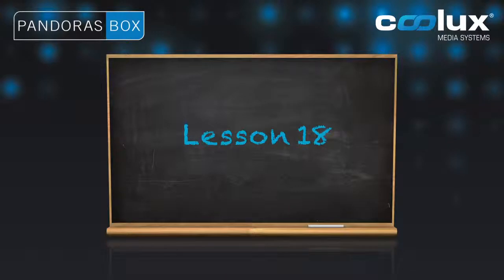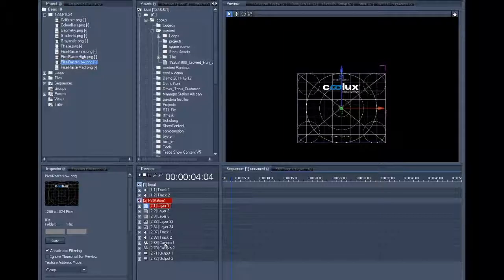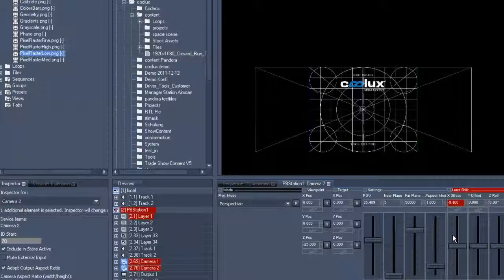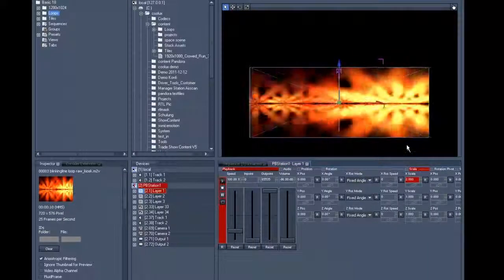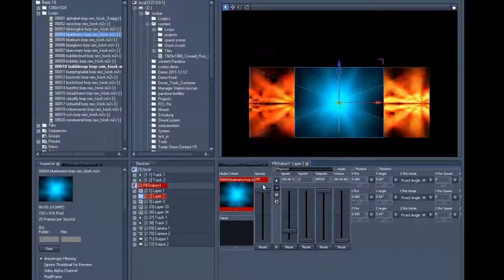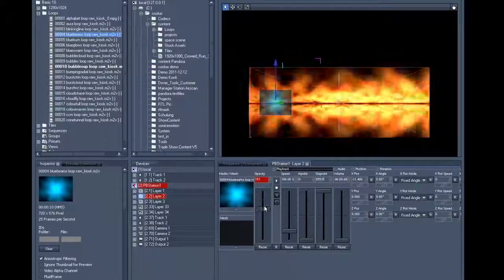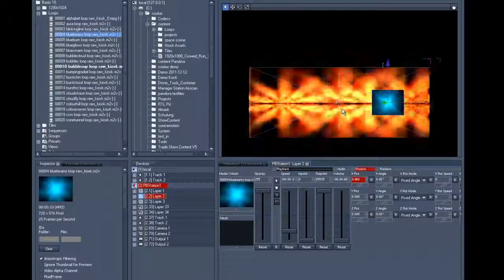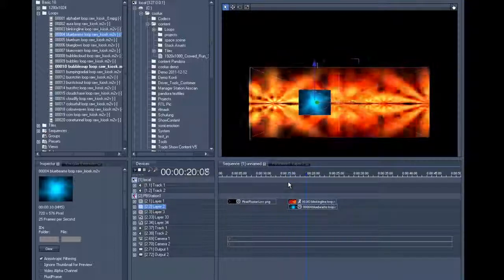Basic Training Lesson 18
A video lesson perfect for those AV professionals who attended a coolux Pandoras Box Basic Training class, or those with a coolux OFFLINE Manager.

This task is pretty similar to the previous one, first of all we'll have to take care of both screens, then  we want one loop as a background and then one picture in picture that appears on the left screen, then moves into the right screen and disappears, or fades out.